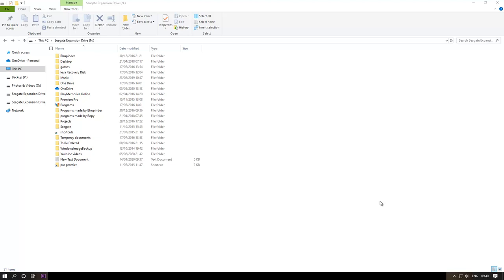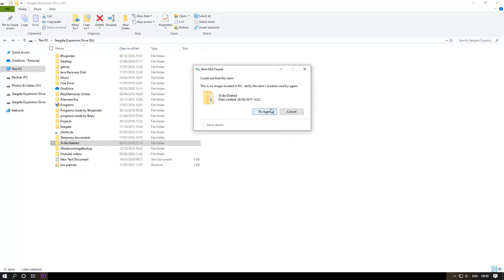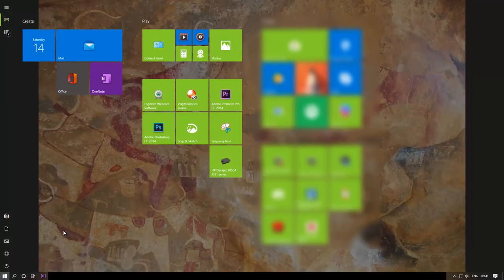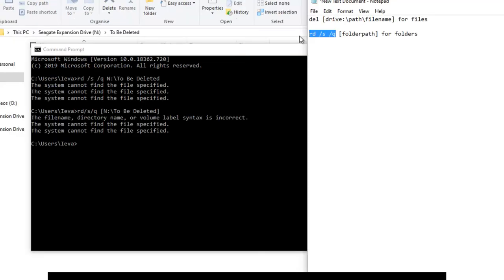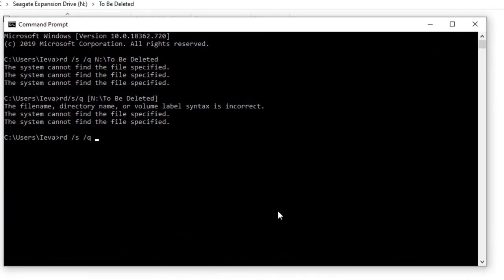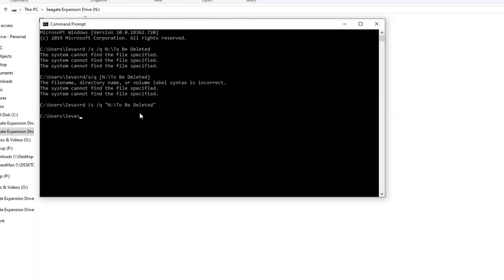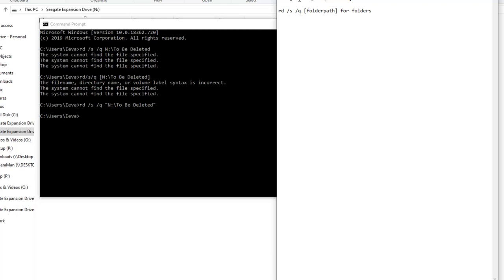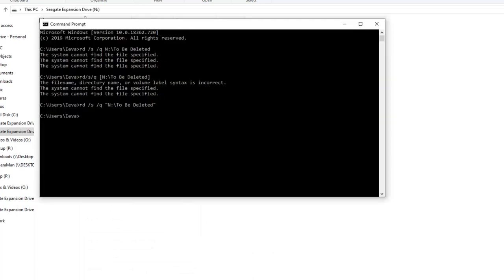How to delete a folder could not find this item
If the above method failed then try this . It definitely worked for me!
how to delete a folder when you could not find this item.
The error message I was getting was "this is no longer located in D:\. Verify the item's location and try again. And then saying Try Again or cancel.

The command that you could use in the commands prompt is below:
del [drive:\path\filename] for files

rd /s /q [folderpath] for folders